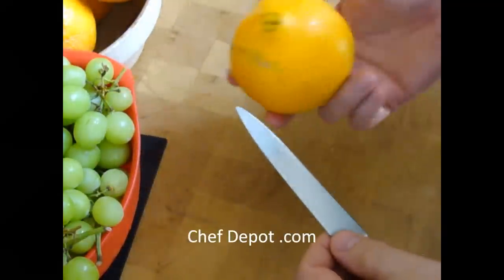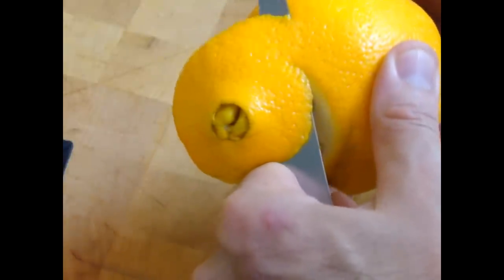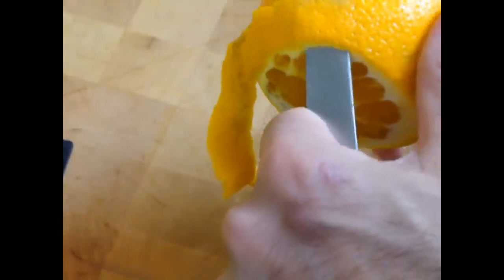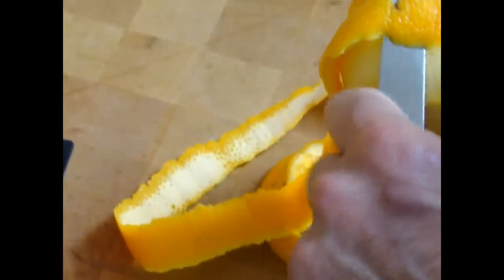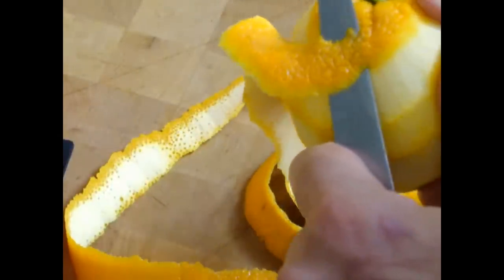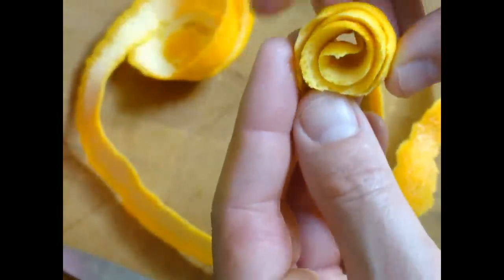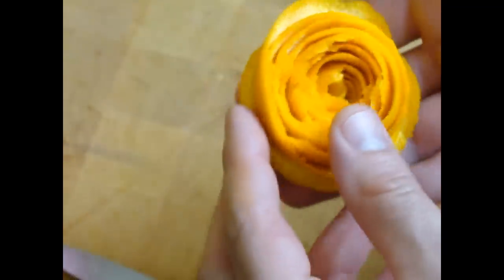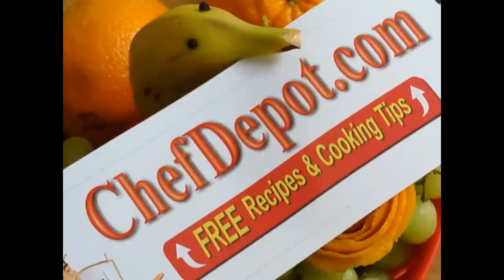Orange Flower Garnishing - The Art Of Fruit And Vegetable Carving Tutorial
Chef Depot tm  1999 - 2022